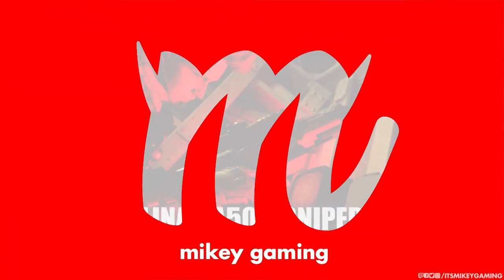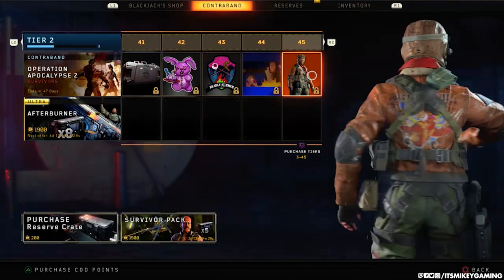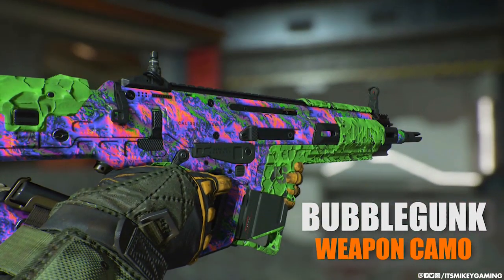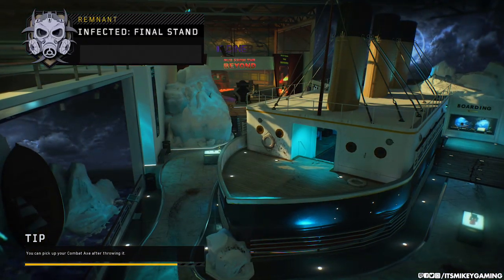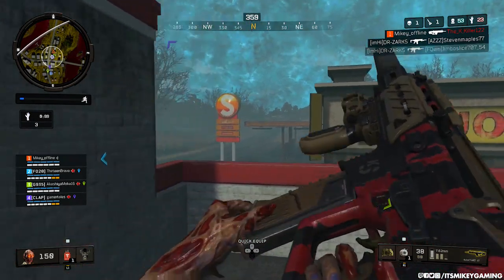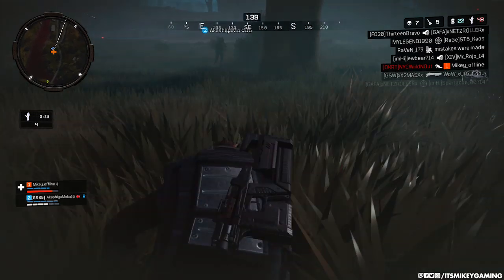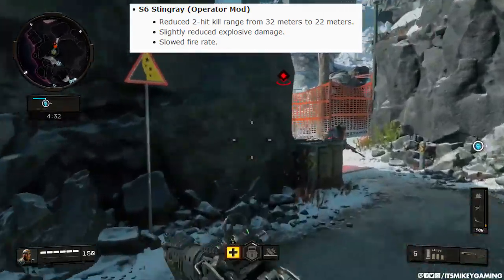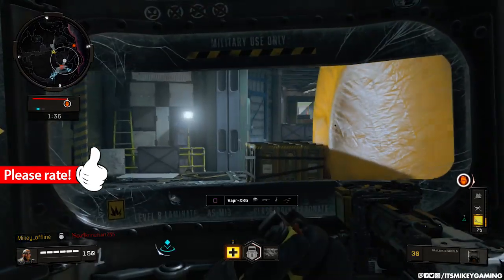Black Ops 4 UPDATE - New Weapons CAN'T be earned!? (BO4 Patch Notes)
Call of Duty BO4 PS4 Update, Black Ops 4 Xbox Patch Notes